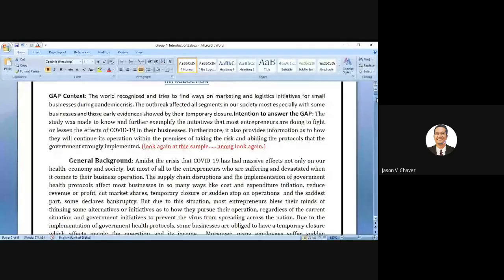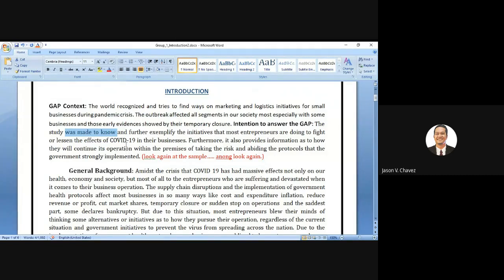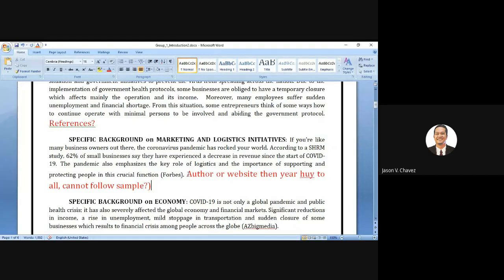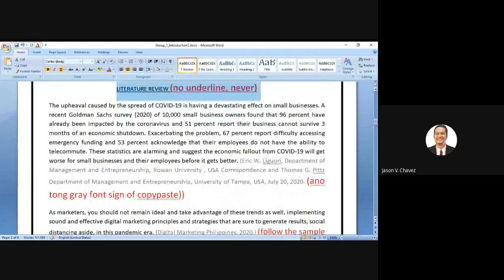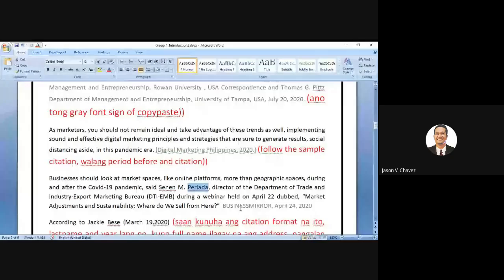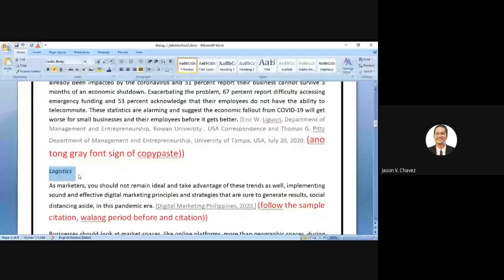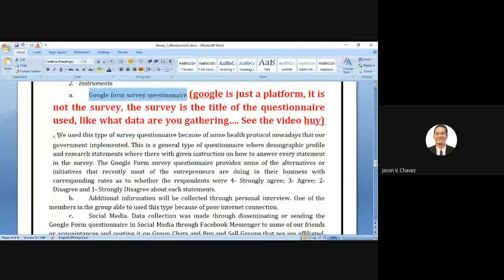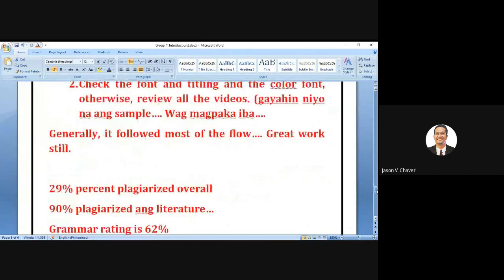Research Common errors in writing and presentations